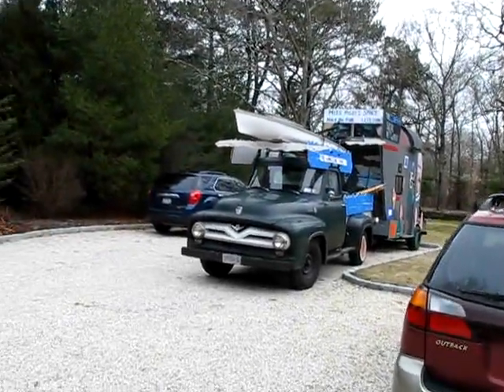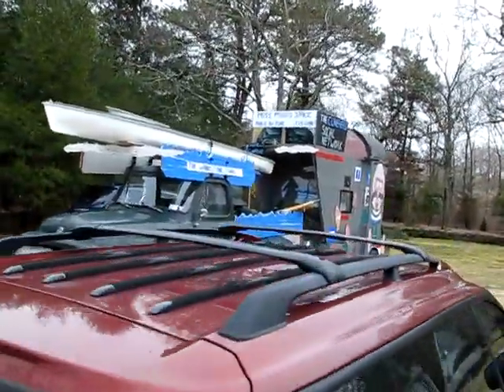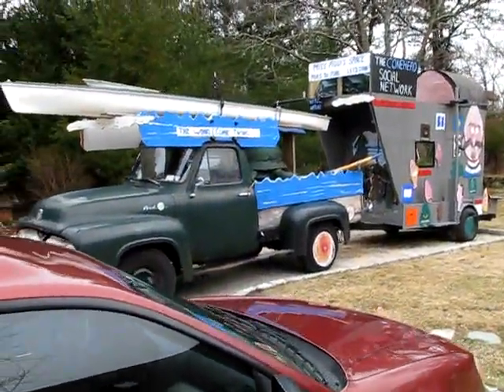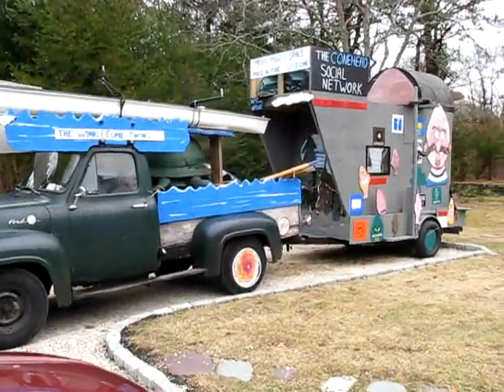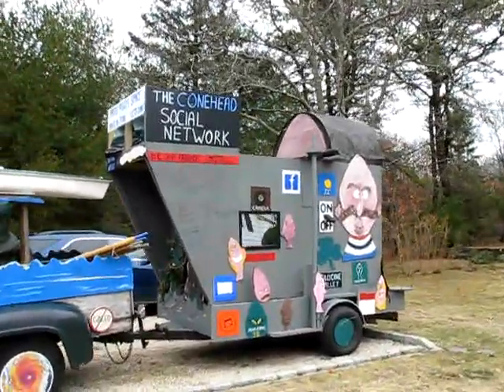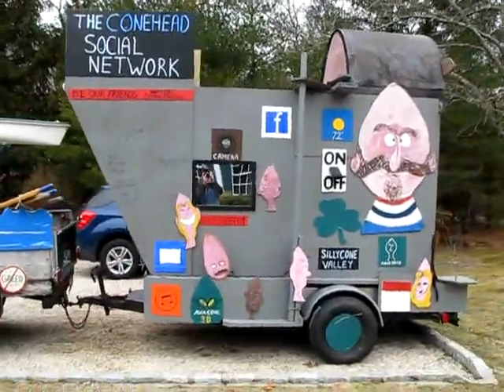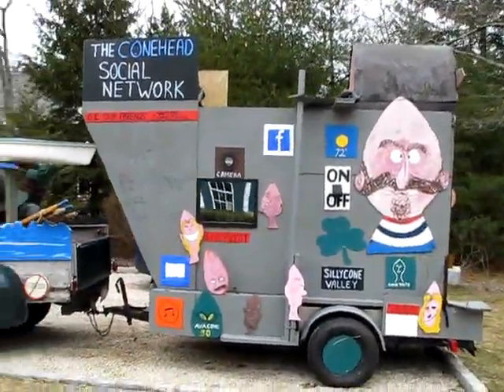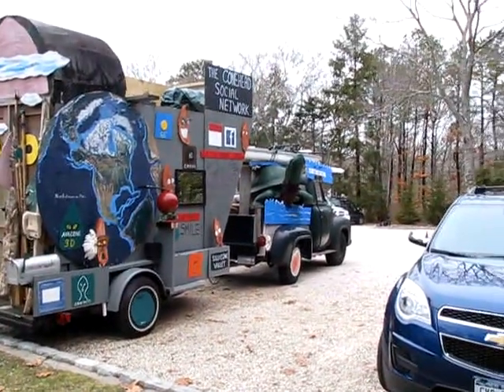cone parade prep 3aT